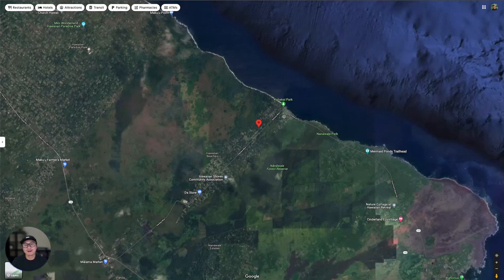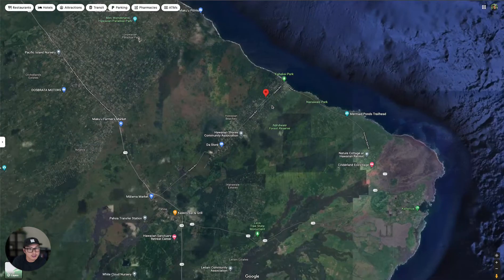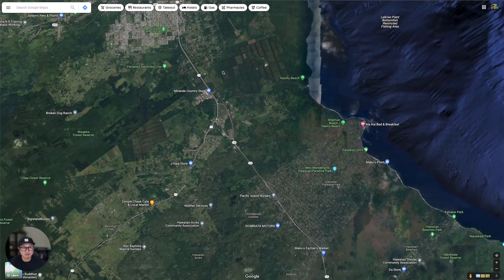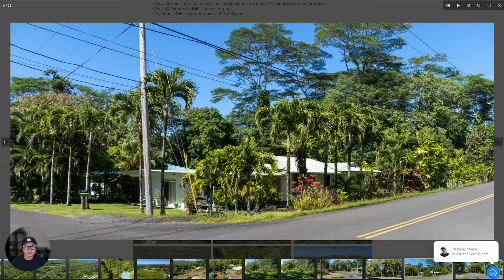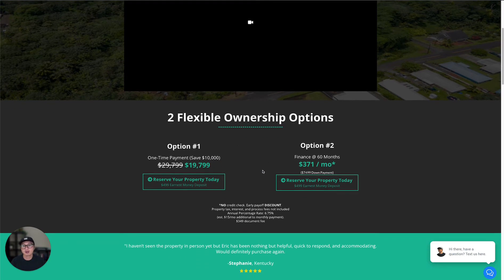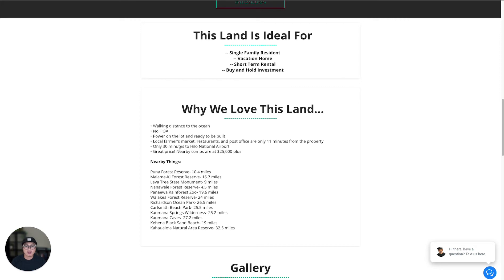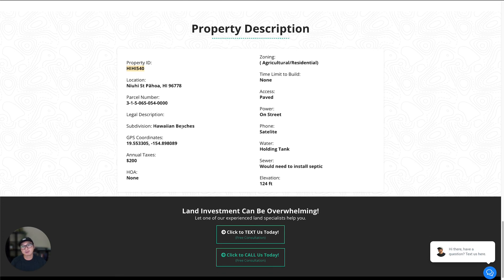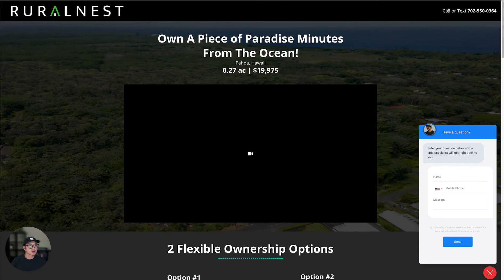Hawaii: Own A Piece of Paradise Minutes From The Ocean!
Why We Love This Land...

• Walking distance to the ocean
• No HOA
• Power on the lot and ready to be built
• Local farmer's market, restaurants, and post office are only 11 minutes from the property
• Only 30 minutes to Hilo National Airport
• Great price! Nearby comps are at $25,000 plus